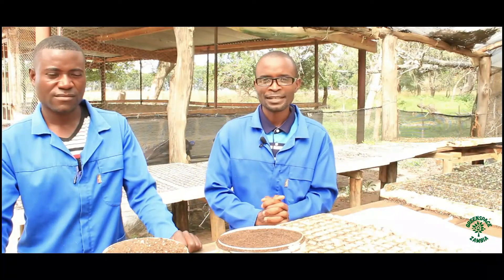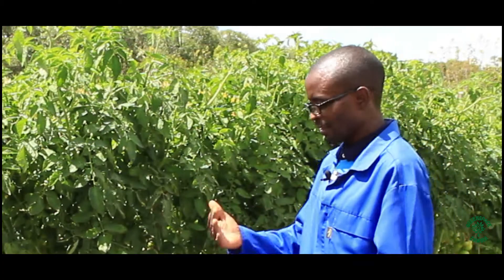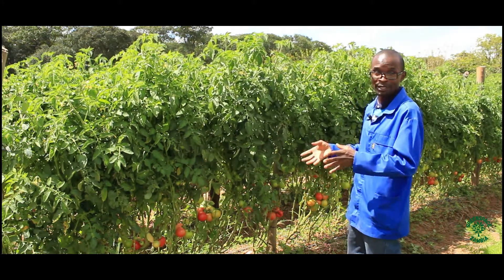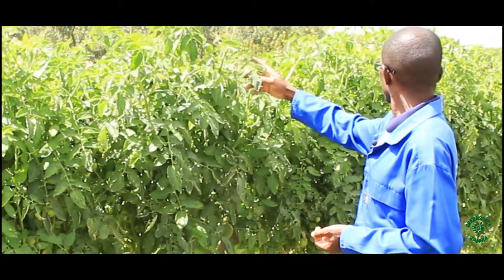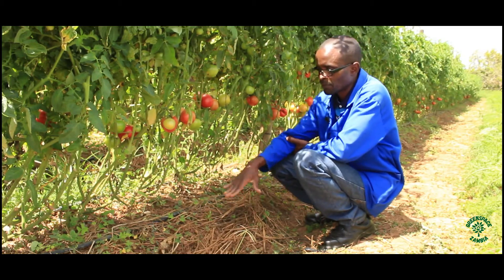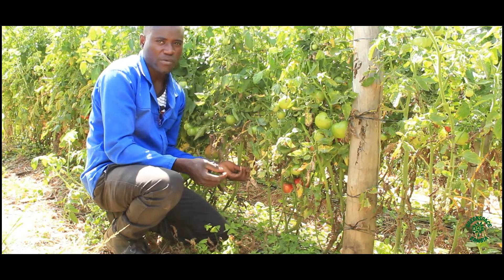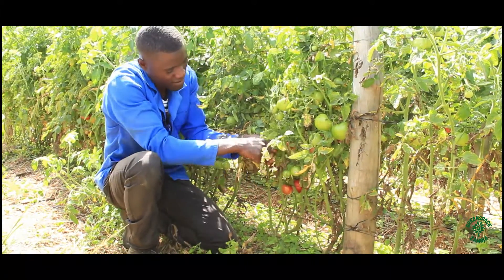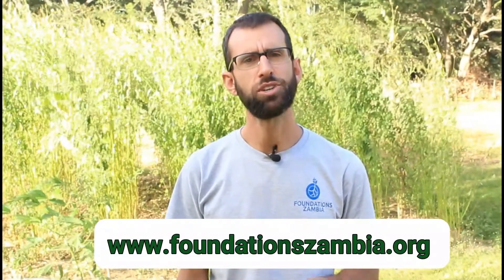GROW YOUR OWN | How to Grow Tomatoes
Growing Tomatoes is easy and Starling shows us how they manage to grow them for the school and shop. We join Foundations Zambia and Chengelo Training farm in Mkushi, Zambia as they share how we can improve our yields by rebuilding our soils, using regenerative farming on this semi-commercial farm.